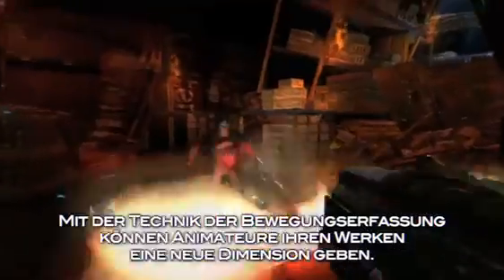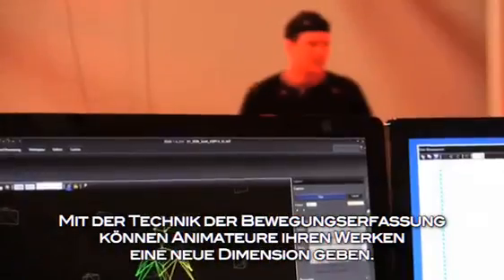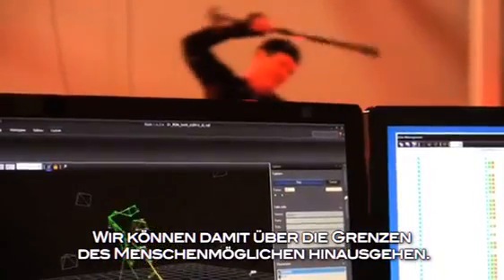Fear 3: Captura de Movimento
Para saber mais visite e confira essa e outras notícias.